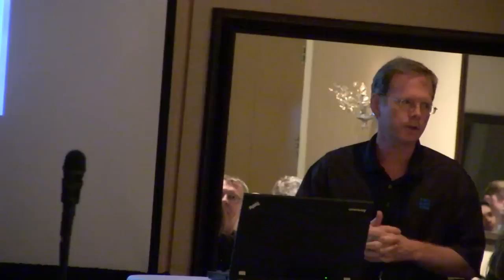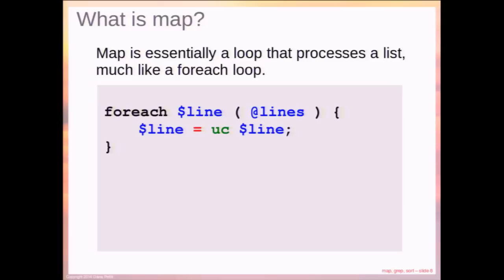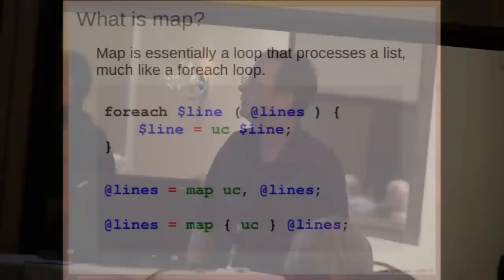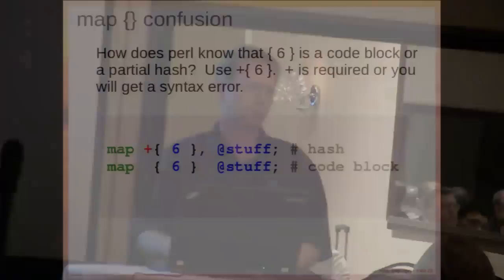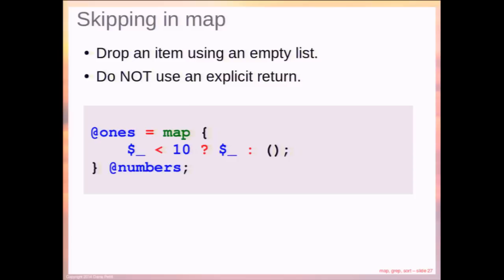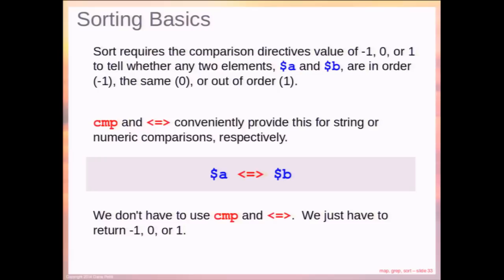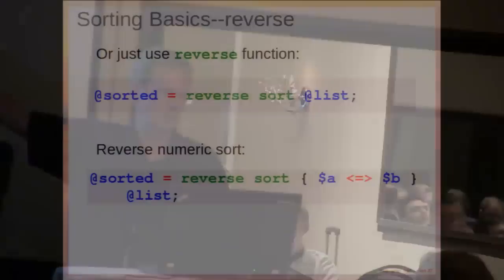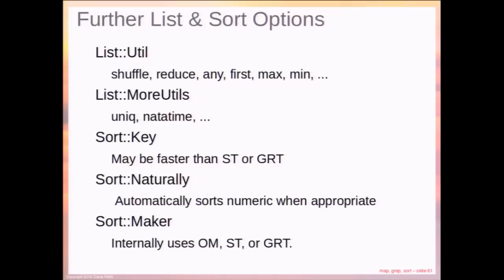Daina Pettit - Streamlining and simplifying your Perl code using Map, Grep, and Sort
Map, Grep, and Sort are powerful Perl built-in functions that can simplify your code and improve performance.

New Perl users often skip learning about these three functions because they are considered an advanced topic and may not use them to their full advantage when they do use them. Experienced Perl users exploit these functions in amazing ways, but often the result is a confusing mess of unreadable and thus unmaintainable code. Refactoring existing code into these functions where appropriate can significantly improve the quality of the code *and* improve performance as well.

This talk will present how to take advantage of these powerful functions and have the resulting code understandable.